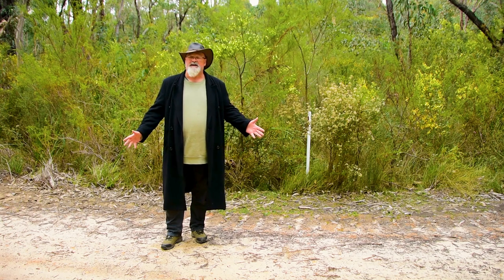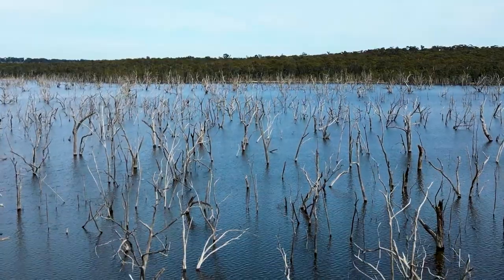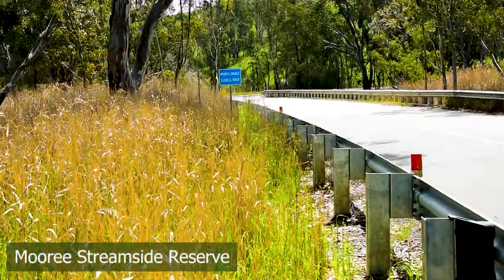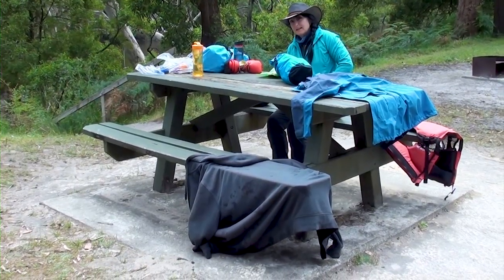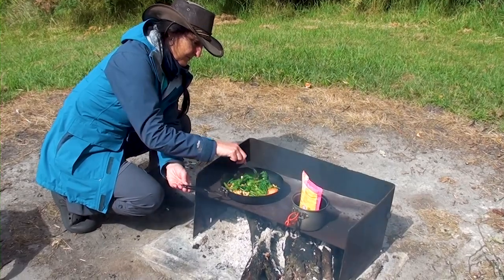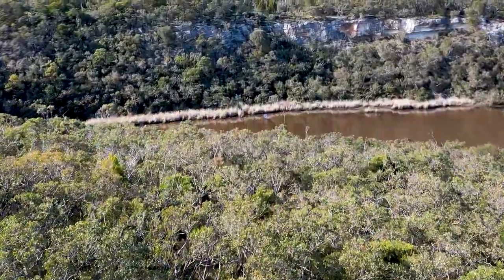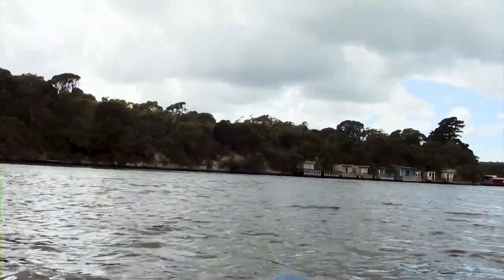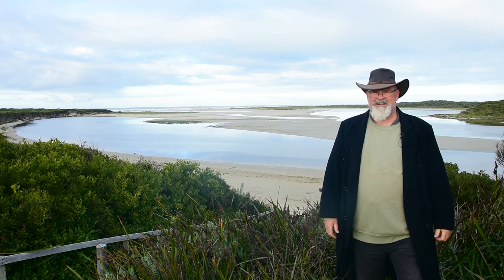The Glenelg River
This video follows the Glenelg River from Source to Sea.  We travel through The Grampians, Cherry Pool, Fergusons Camp Ground, Glendinning Campground, Rocklands Reservoir, Fulham Streamside Reserve, Fords Reserve, Balmoral, Harrow, Casterton, Dartmoor, Fort O'Hare, Moleside, Pritchards, Skipworth Springs, Bowds, Pattersons, Lasletts, Princess Margaret Rose Cave, Donavons, Nelson, Ox Bow Lake, and Discovery Bay.
Further information can be found on the Great South West Walk on Marion's Channel, Maz Trax.